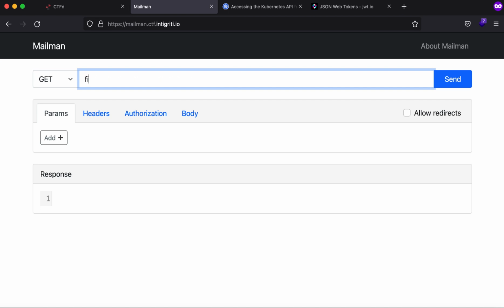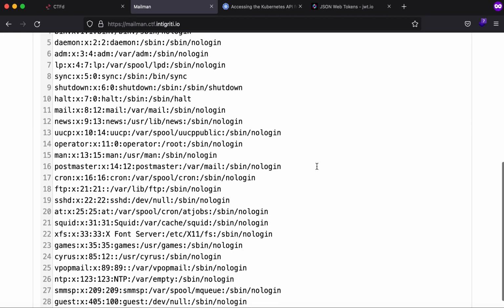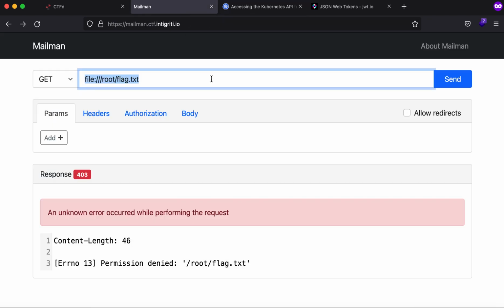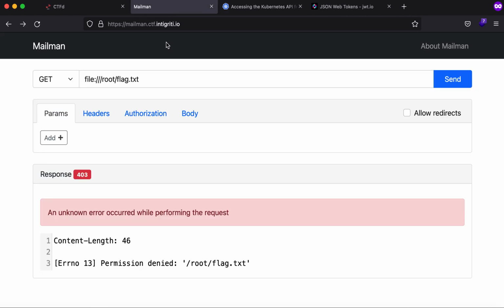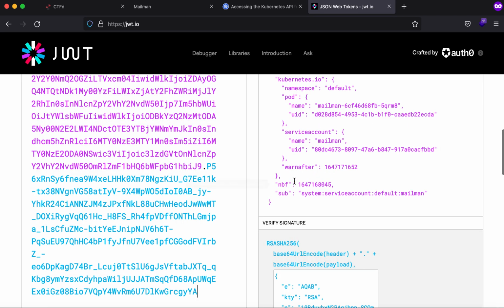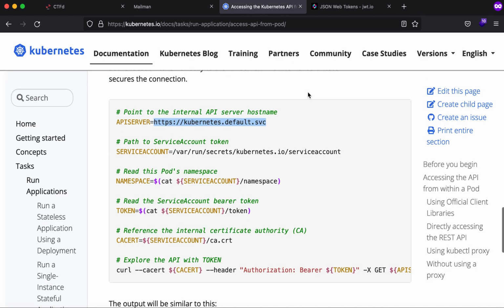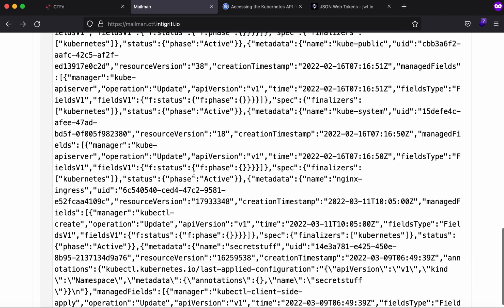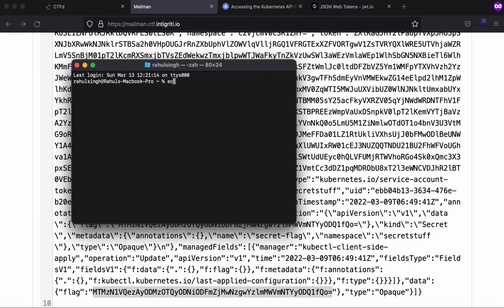Mailman | 1337 UP CTF | Intigriti CTF 2022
Video Writeup for Mailman
Category: Cloud, Intigrity CTF